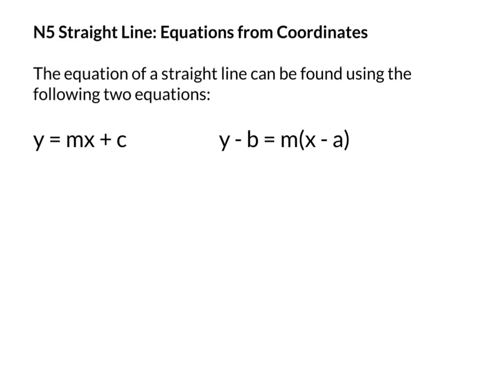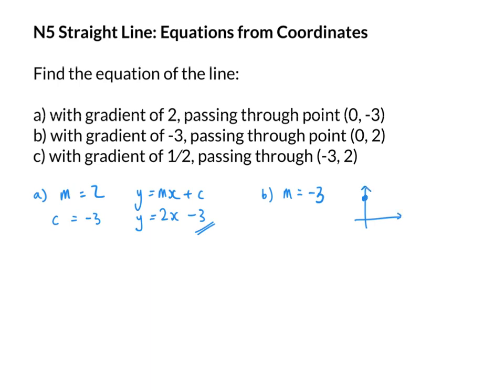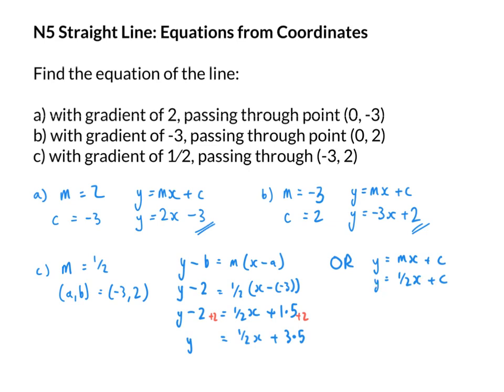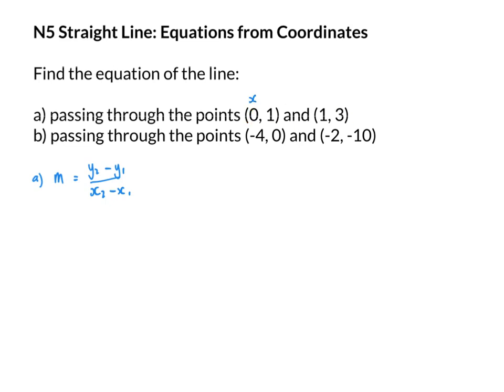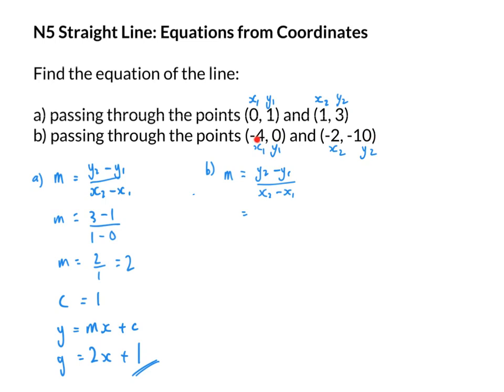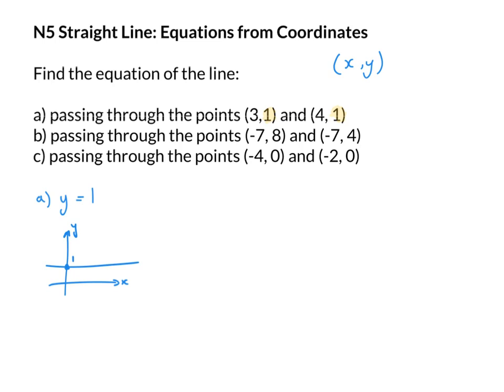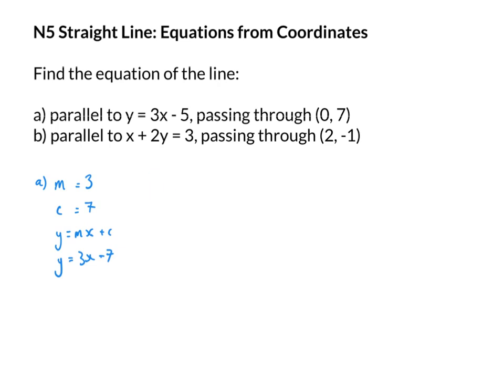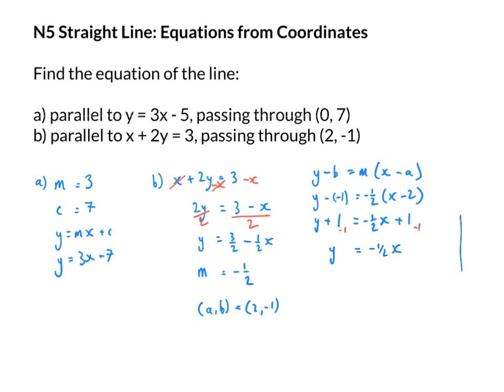N5 Straight Line Equations from Coordinates